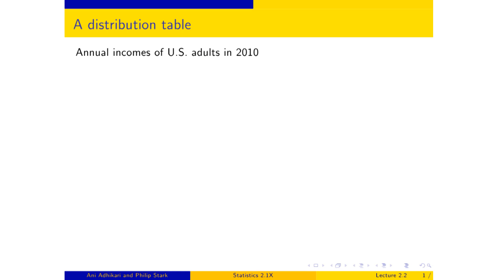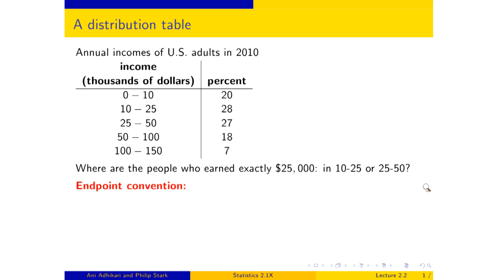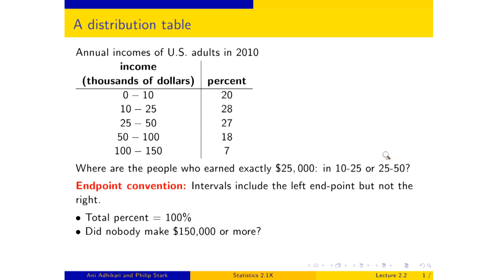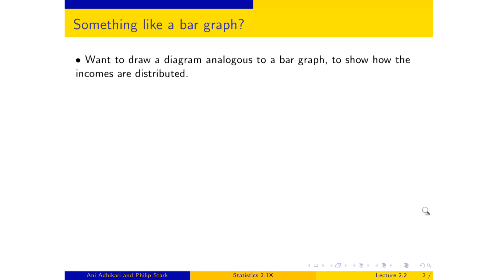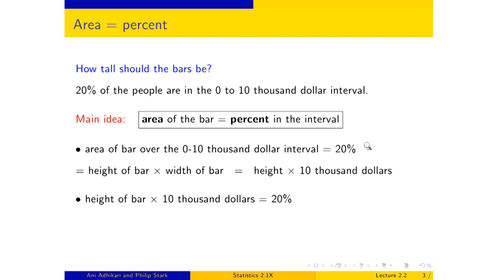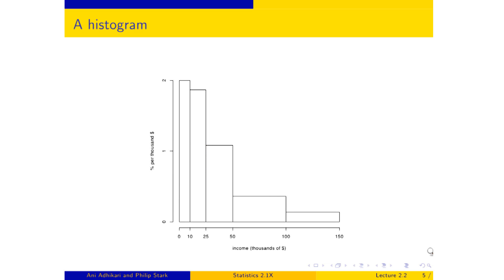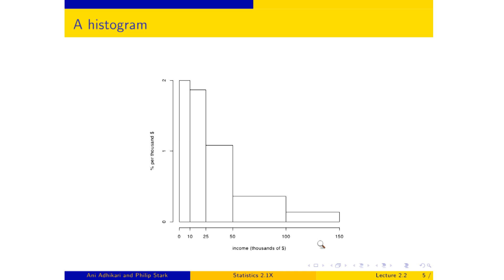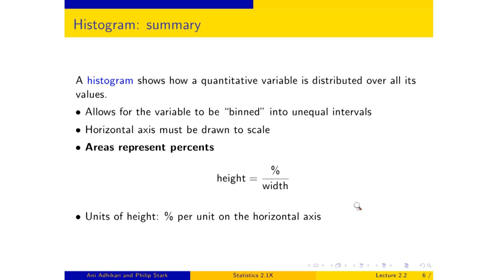UCBerkeleyX: Introduction to Statistics: Descriptive Statistics - Stat2.1x: Part 5